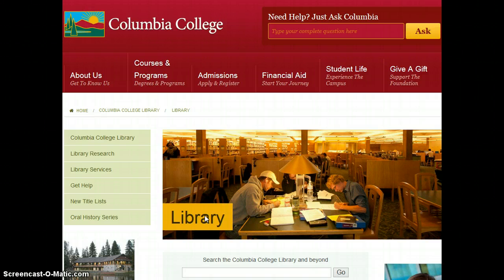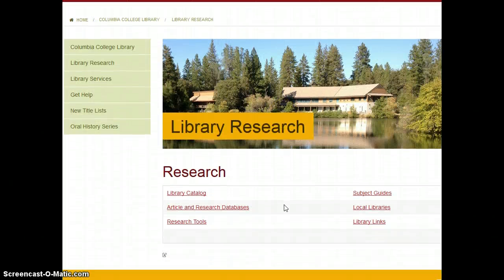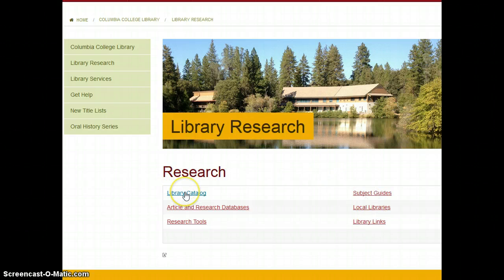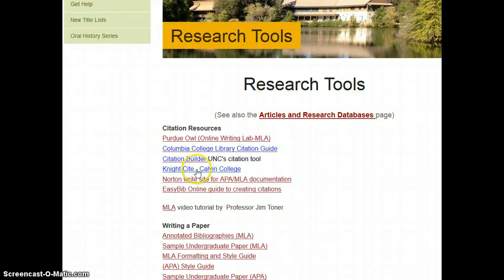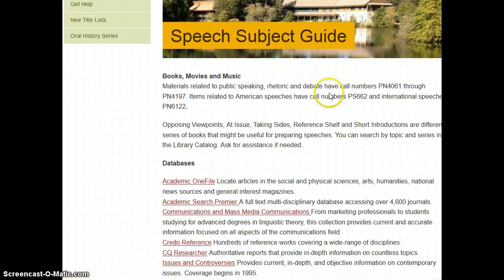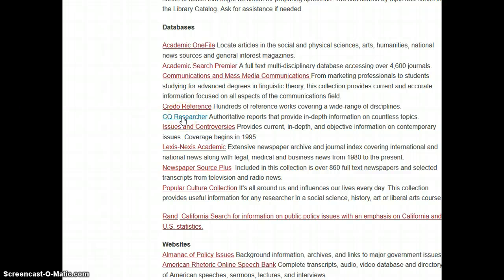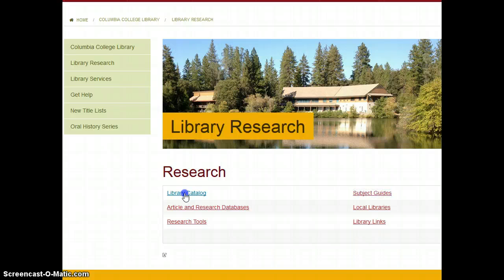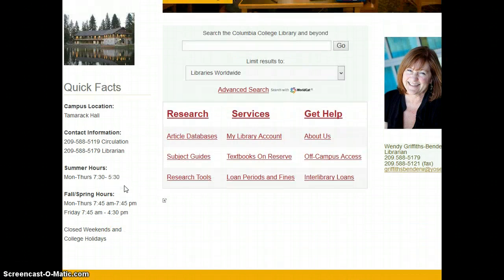Columbia College Library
webpage